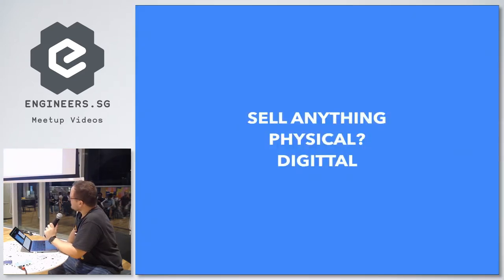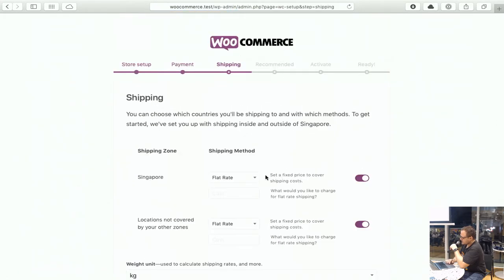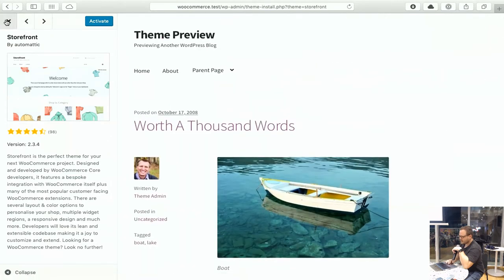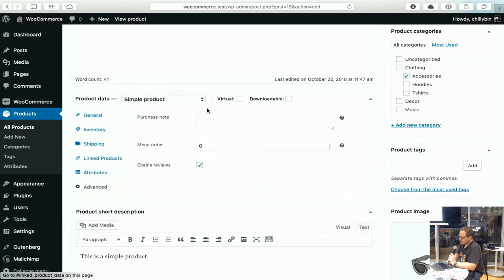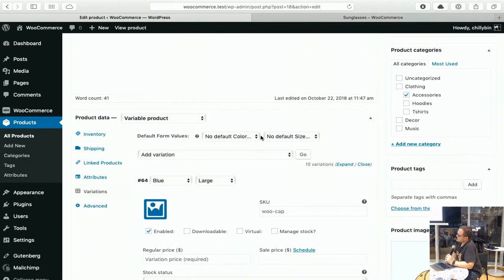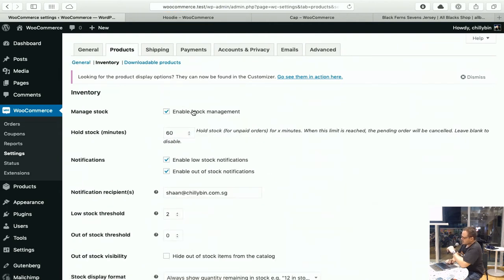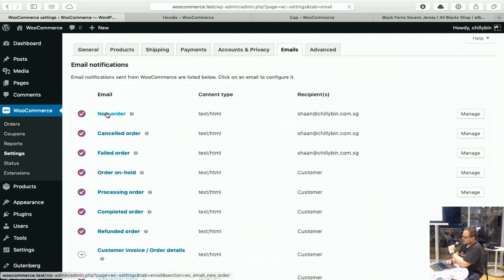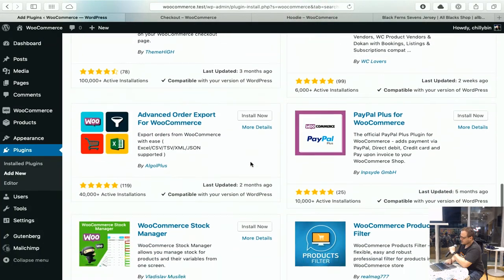Setting up WooCommerce - WordPress Singapore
Speaker: Shaan Nicol